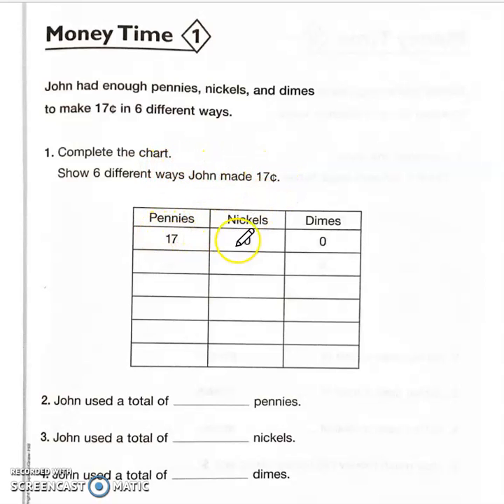Money Time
2nd Grade Enrichment
Unit 1